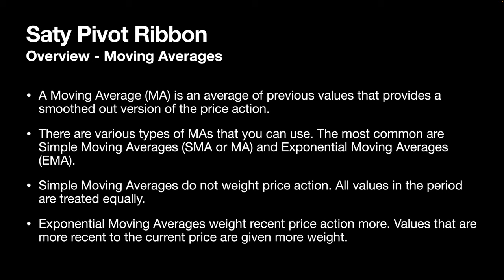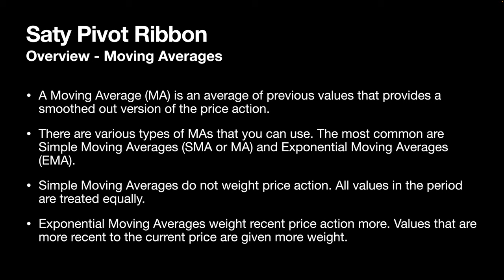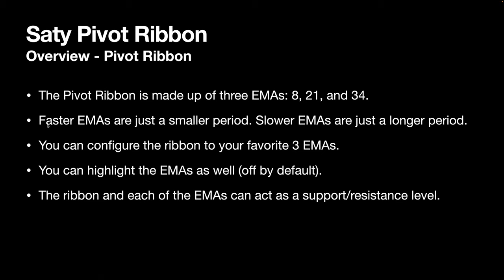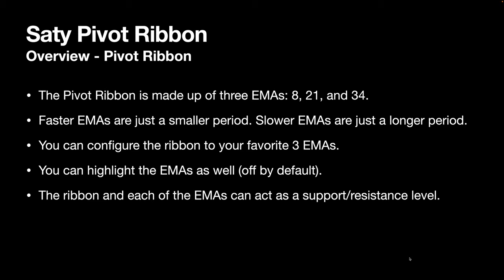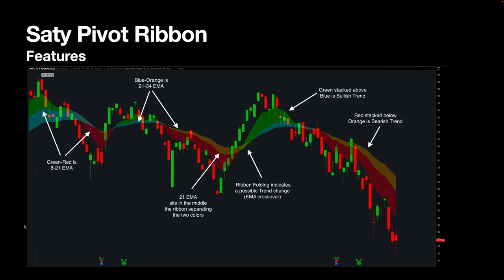Saty Pivot Ribbon Indicator Tutorial + Scalp, Day, and Swing Trading Examples with Saty ATR Levels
Learn how to use Saty Pivot Ribbon and Saty ATR Levels to scalp, day, and swing trade.